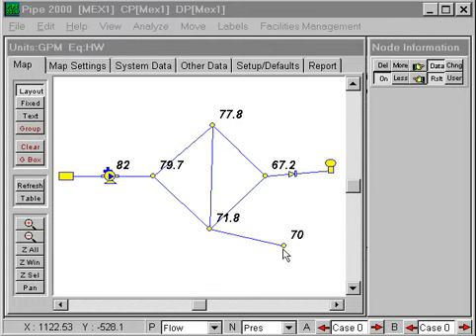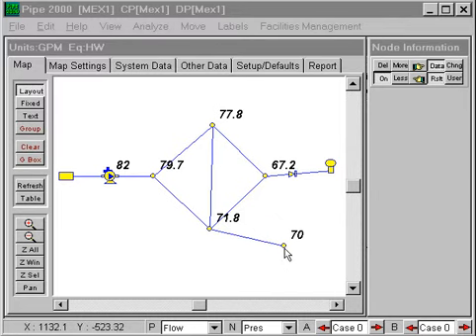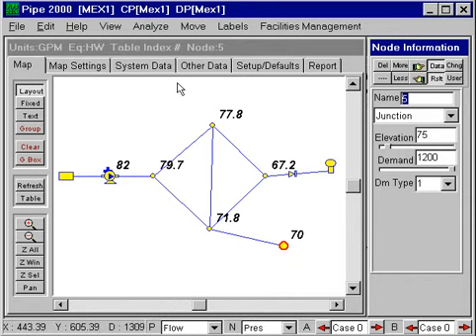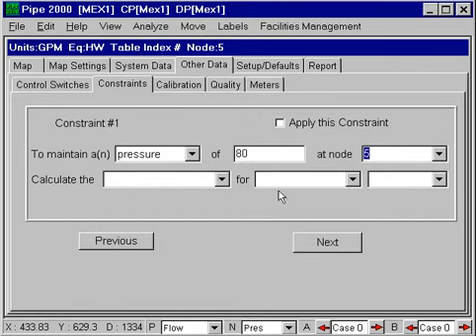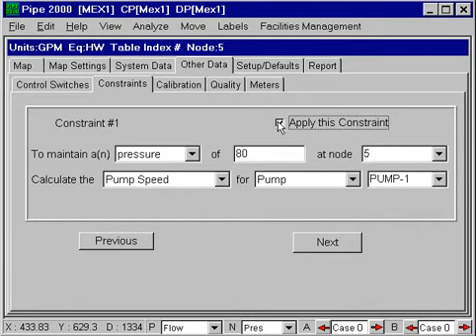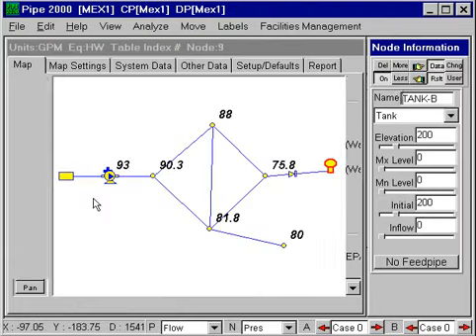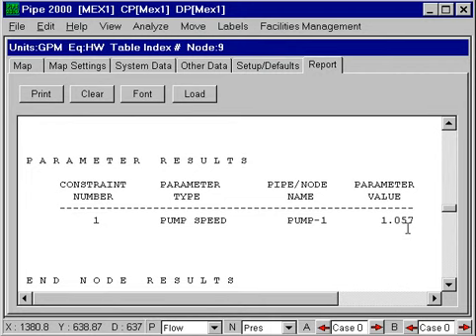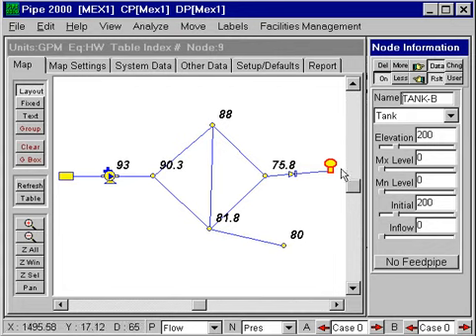Direct Parameter Calculation/Constraints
Dr. Don J. Wood describes Pipe2010 Direct Parameter Calculations feature and its ability to calculate the value of a parameter to meet certain conditions.